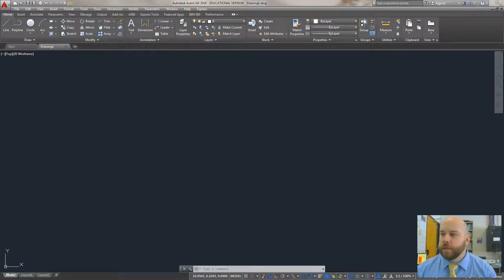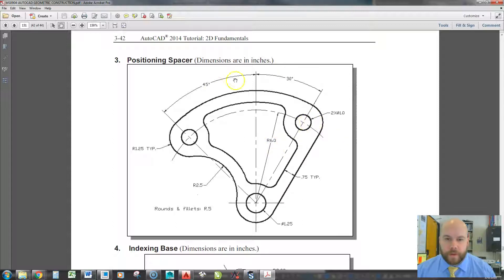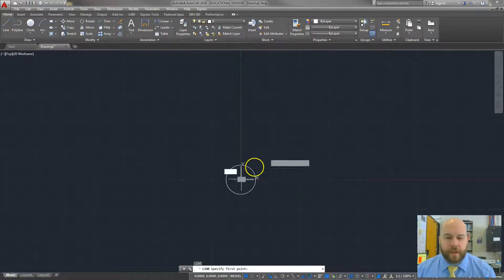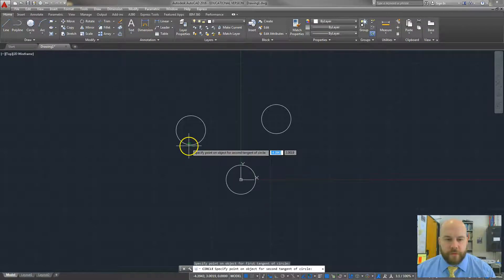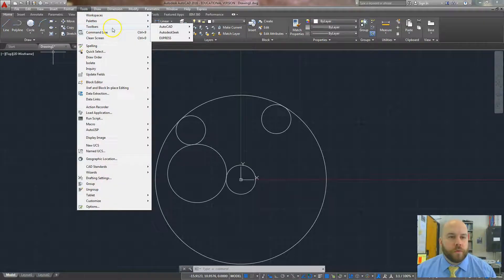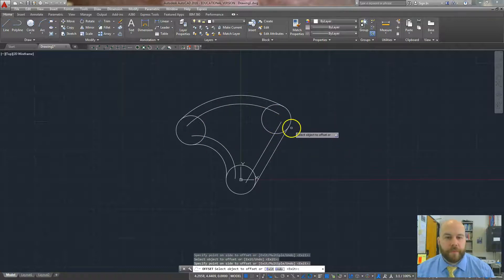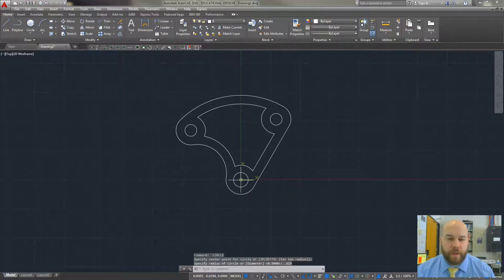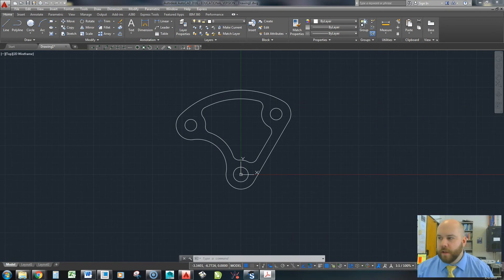AutoCAD: Creating the Positioning Spacer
An AutoCAD tutorial showing how to make a positioning spacer using polar coordinates and tangency.